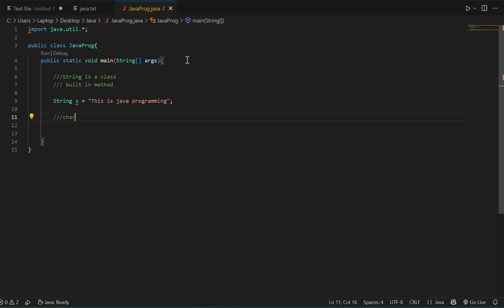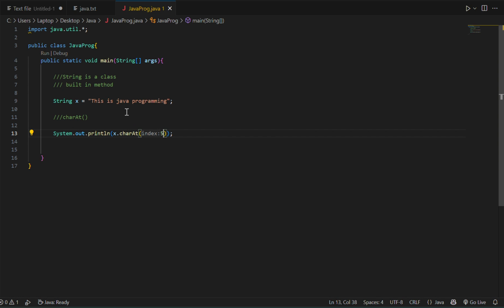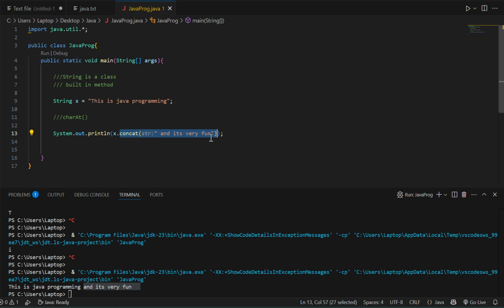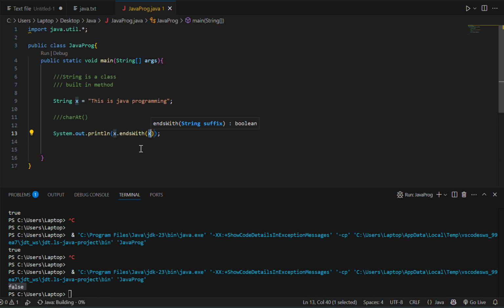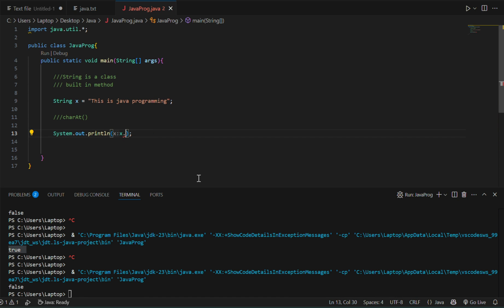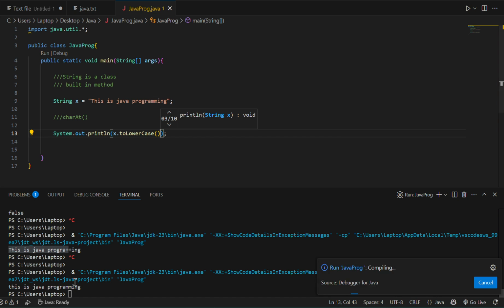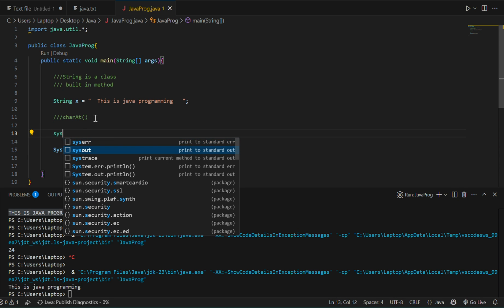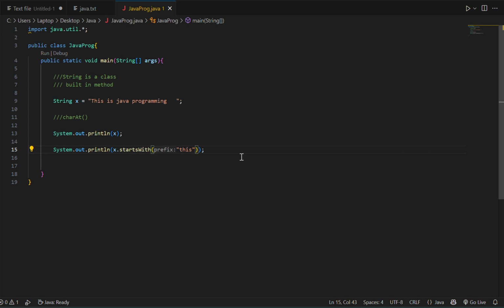Java Programming - String Class and its methods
This video contains information about the string class in java and its methods.